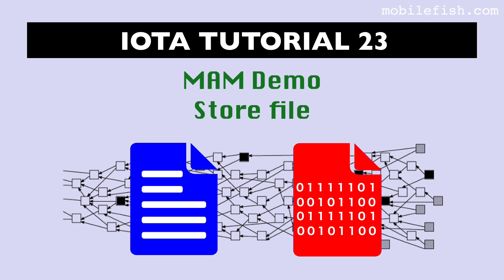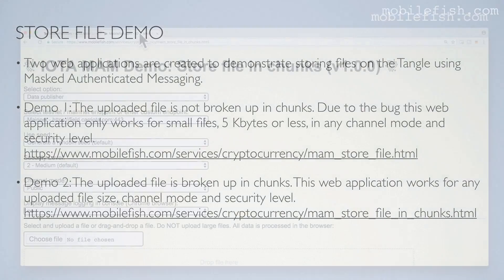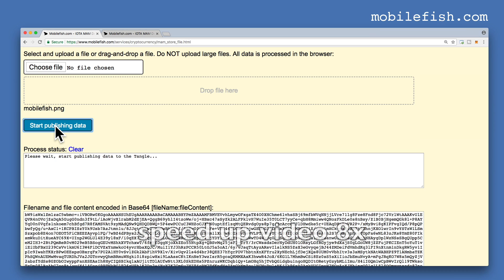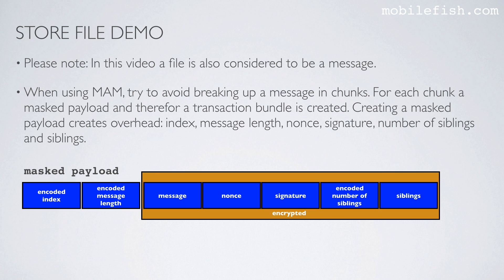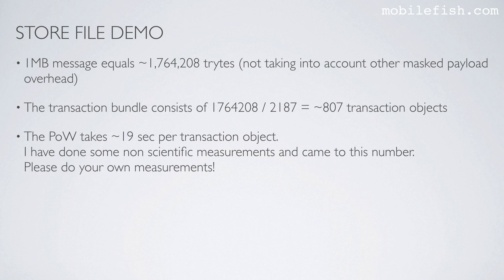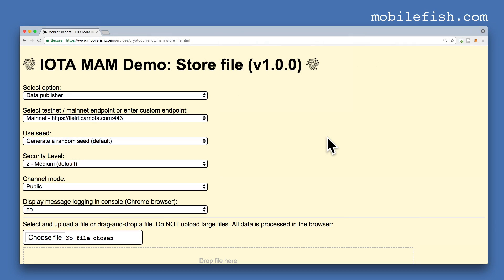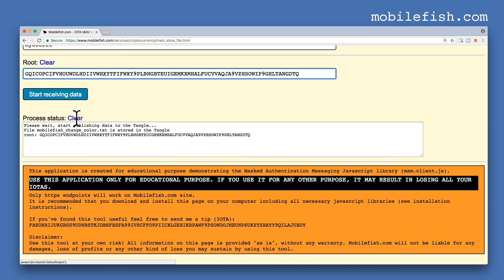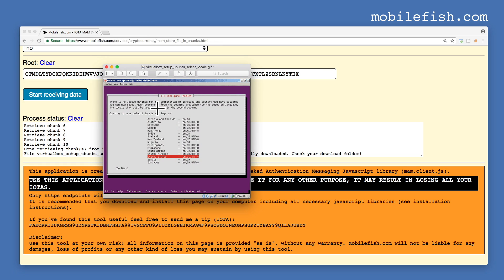IOTA tutorial 23: Masked Authenticated Messaging Demo Store File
The main objective of this video is to demonstrate a Masked Authenticated Messaging use case.

During making of this tutorial, I encountered a bug in the mam.web.js library (commit: feb 5, 2018; commit hash: a365e8f).
The bug is in decode function in the Rust code which can only handle messages up to a certain size:

Please note: This library is work in progress.
A workaround this bug is to break up messages into chunks and upload a stream of MAM messages.
If you have watched IOTA tutorial 19 and 22 and you are using my demo web applications be aware of this bug!

Two web applications are created to demonstrate storing files on the Tangle using Masked Authenticated Messaging.
Demo 1:
The uploaded file is not broken up in chunks.
Due to the bug this web application only works for small files, 5 Kbytes or less, in any channel mode and security level.

Demo 2:
The uploaded file is broken up in chunks.
This web application works for any uploaded file size, channel mode and security level.

Please note: In this video a file is also considered to be a message.
When using MAM, try to avoid breaking up a message in chunks.
For each chunk a masked payload and therefor a transaction bundle is created.
Creating a masked payload creates overhead: index, message length, nonce, signature, number of siblings and siblings.

Question:
Can I use MAM to store a large message on the Tangle, for example a 1 MB pdf file?

Answer:
Yes, you can, but do you want to do this?

Lets assume the bug is fixed and you do not have to break up the 1 MB pdf file in chunks.
This file is stored on the Tangle by creating a transaction bundle containing multiple transaction objects.
Each signatureMessageFragment field of these transaction objects contains part of the file.
For each transaction object a Proof of Work needs to be done.

A 1 MB message equals ~1,764,208 trytes (not taking into account other masked payload overhead).
The transaction bundle consists of 1764208 / 2187 = ~807 transaction objects.
The PoW takes ~19 sec per transaction object.
I have done some non scientific measurements and came to this number.
Please do your own measurements!

Time spent for the PoW = 807 x 19 sec = ~4.25 hours
To store a 1MB message on the Tangle takes ~4.25 hours

The main purpose of this calculation is to inform you that storing a large message size on the Tangle takes a lot of time.

After a snapshot all stored files are deleted from the Tangle.
The stored files are still available, if the subscriber is connected to a permanode.

Lets assume a software update (few kBytes in size) is stored on the Tangle.
To simulate a software update, create a file: mobilefish_change_color.txt.
This file must contain a single line containing a colour code, for example
Use one of the demo web applications to upload the mobilefish_change_color.txt to the Tangle.
Use the same web application to retrieve the uploaded file.
It will change the web application background colour simulating a software update.